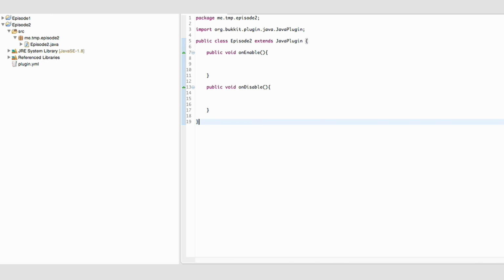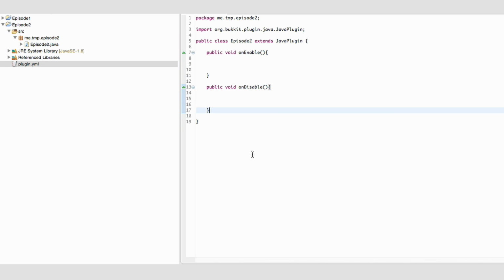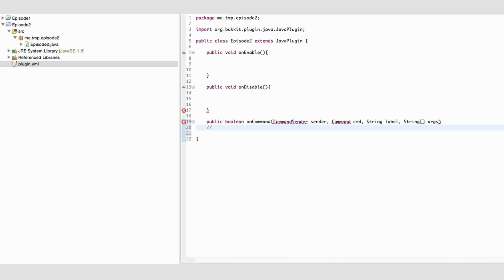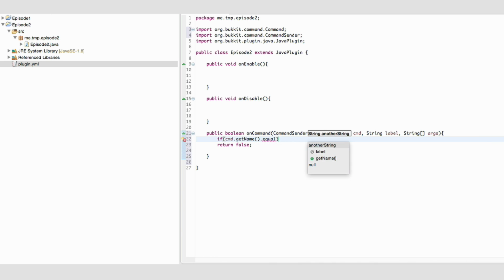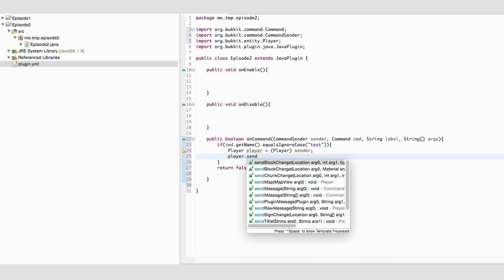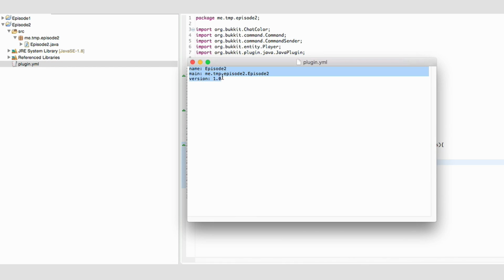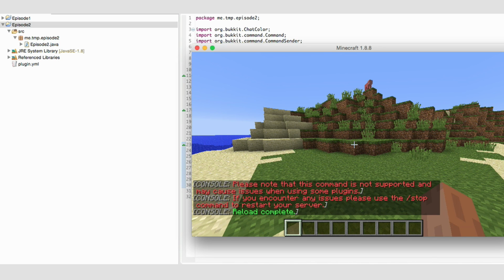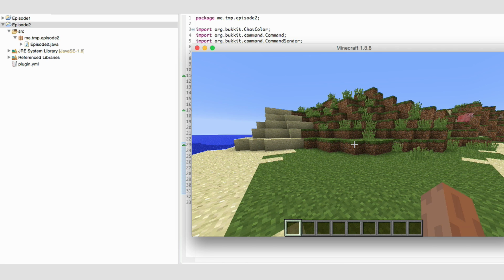Bukkit Plugin Tutorials - Part 2 - Commands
Minecraft Java programming tutorials that actually teach!
I make tutorials on how to use the Bukkit API and program custom content for Minecraft servers. Need a plugin made or a private coding session? Ask on Twitter @themcprogrammer.